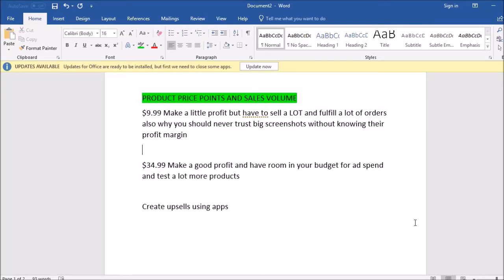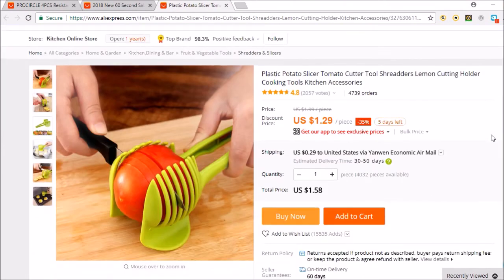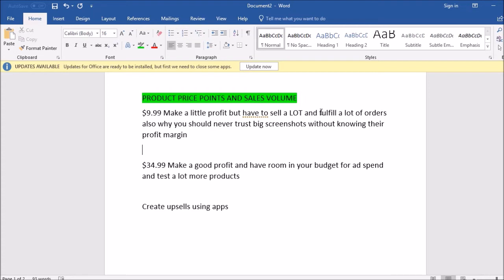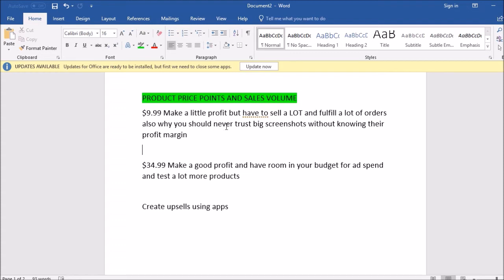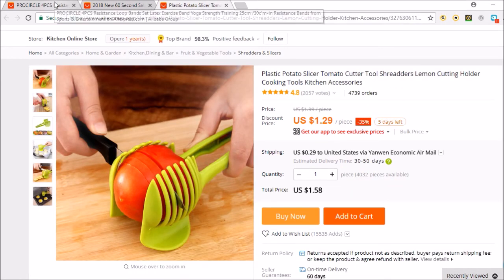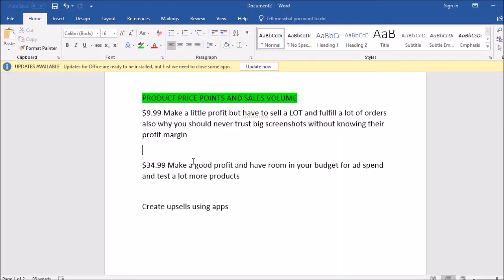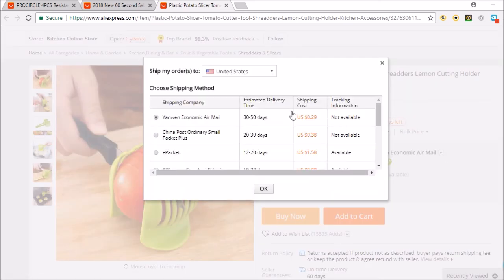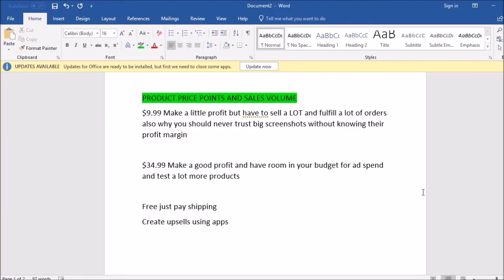FREE DROPSHIPPING COURSE Part 5. Product Pricing And Sales Volume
Let's talk product pricing and sales volume of products on your Shopify store.